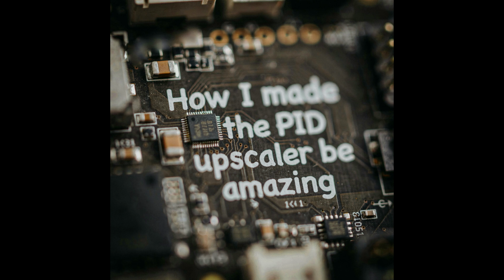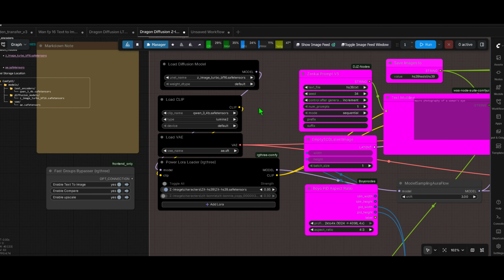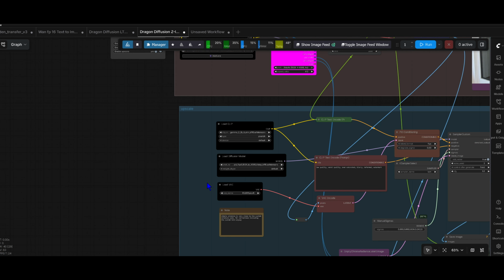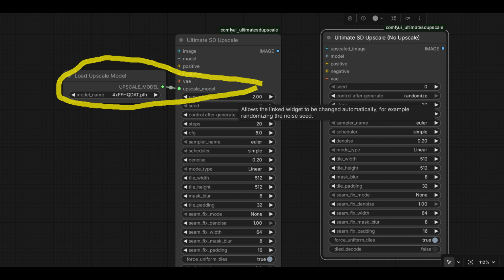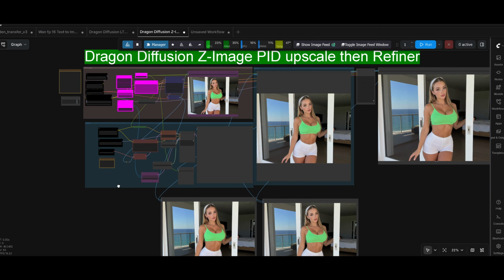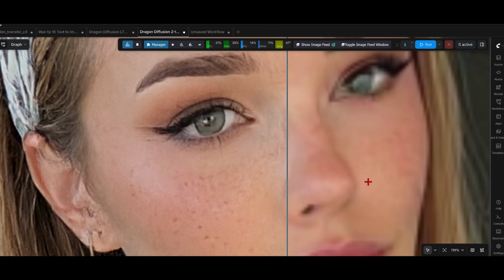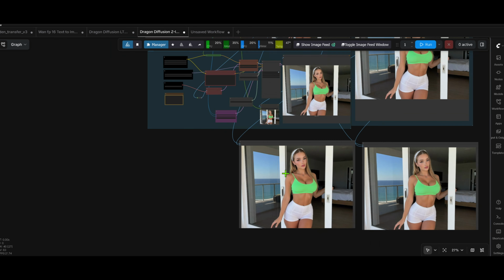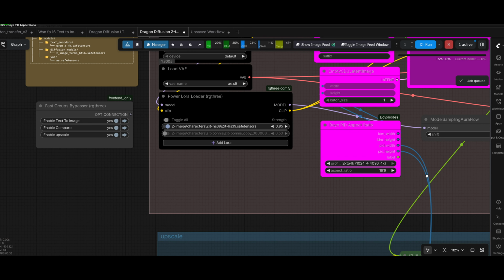How I made PID upscaler amazing by tweaking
This video is my tweaking the PID upscaler to be able to produce absolutely amazing results. I am adding a refining pass that preserves likeness.